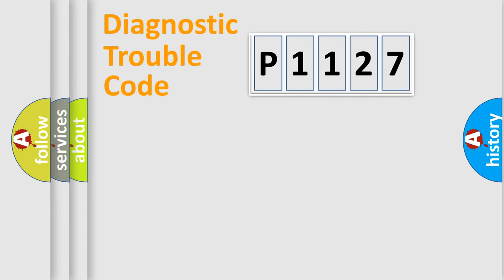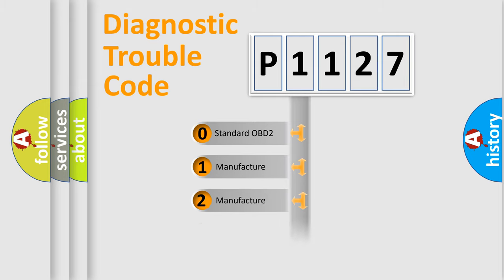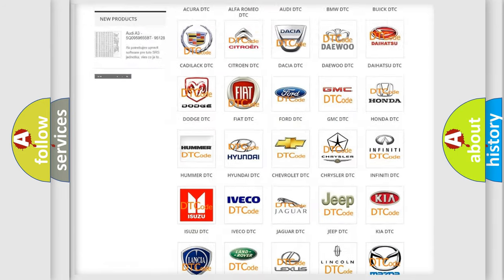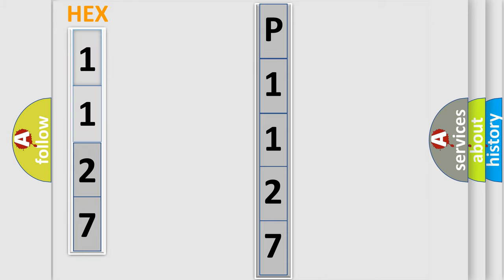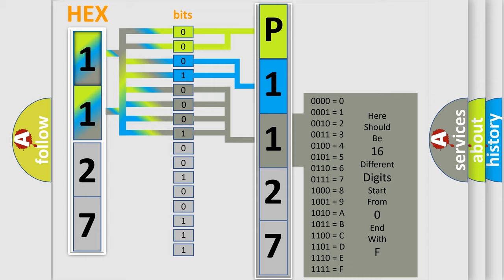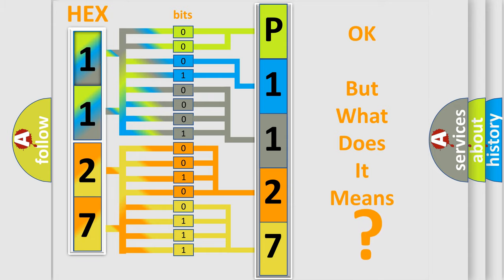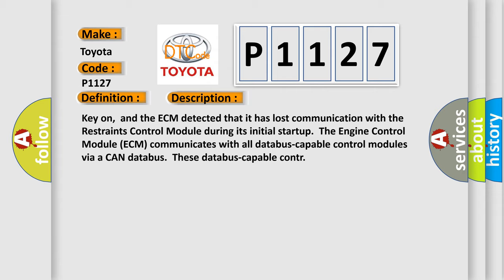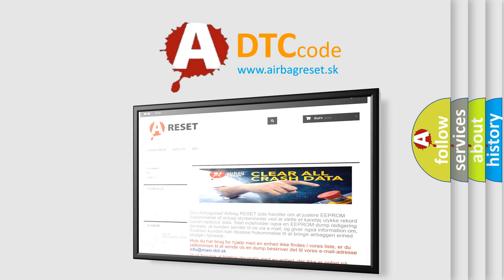DTC Toyota P1127 Short Explanation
Contents:
0:21 Basic DTC analysis according to OBD2 protocol standard.
1:48 Insight into programming
2:58 A diagnostically understandable description of the Diagnostic Trouble Code
3:05 Basic error definition

Make:
Toyota
Code:
P1127
Definition:
Lost Communication With Restraints Control Module
Description:
Cause:
ECM has failed or isn’t properly codedTerminal resistance for CAN-bus are faultyCan data bus wires have short circuited to each other